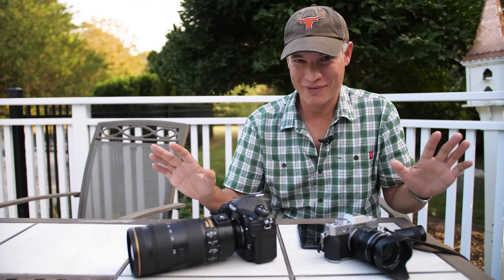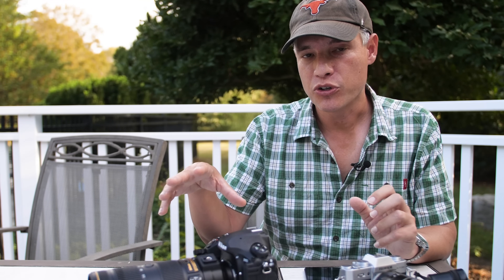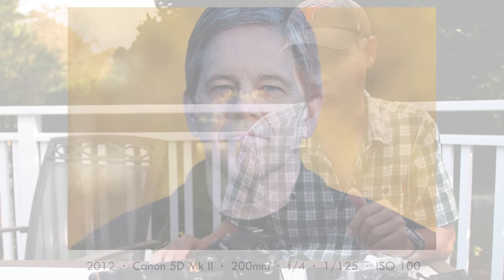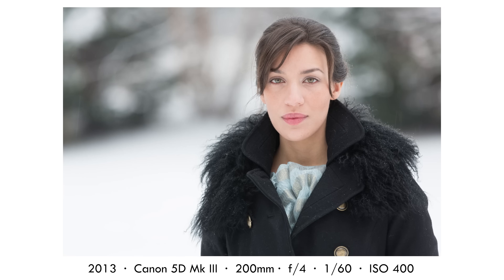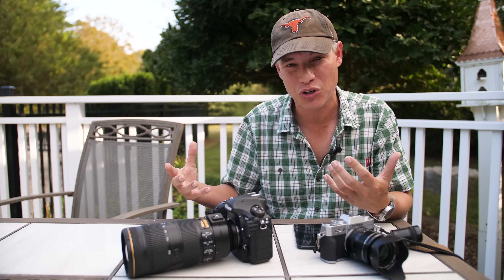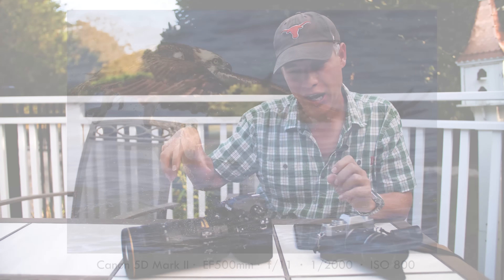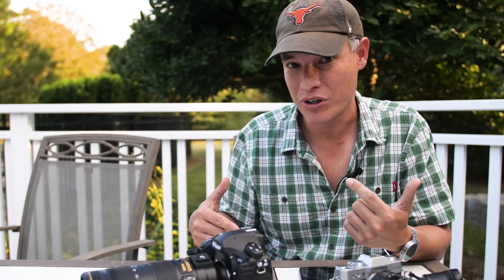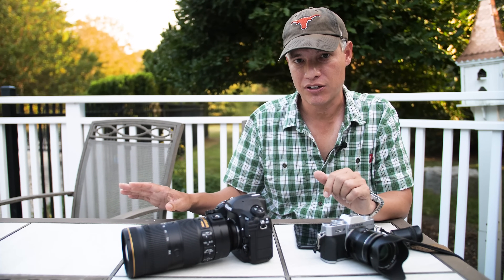MASTER CAMERA SETTINGS: Aperture, Shutter Speed & ISO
Over *50* sample images with settings--but more importantly--the process behind HOW to pick camera settings that give you SHARP, CREATIVE, CLEAN, and PROPERLY EXPOSED pictures EVERY TIME! I discuss when to use Aperture Priority, Shutter Priority, and Manual Mode.